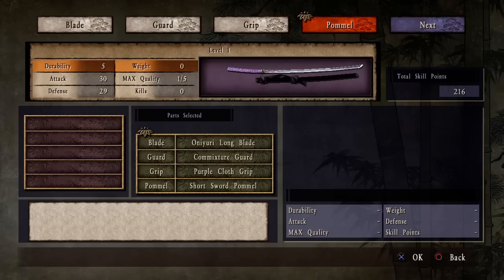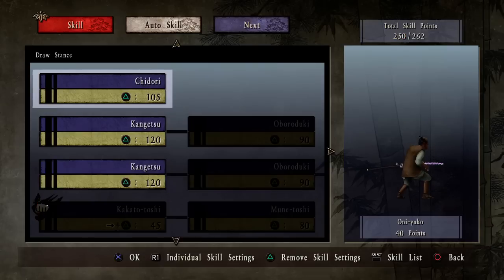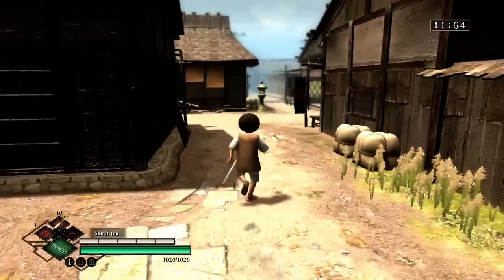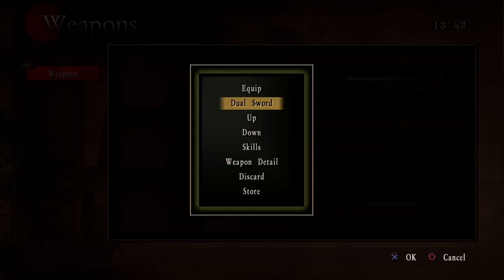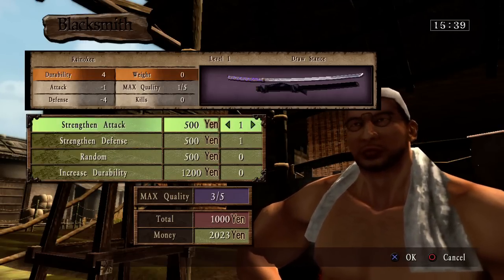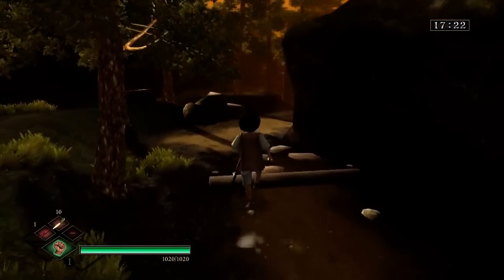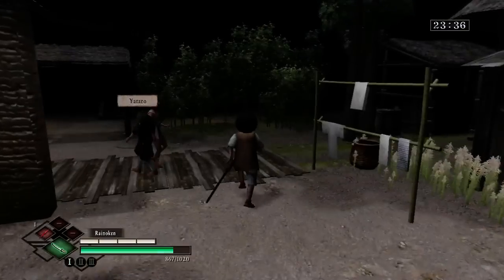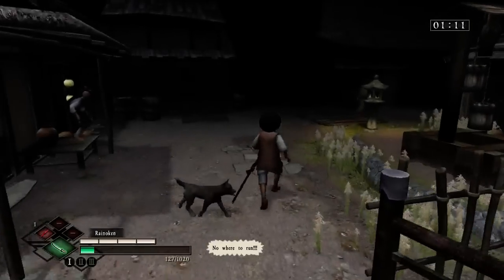Way of the Samurai 3 (Raw) - 22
Come along as I live one life of many as a wandering samurai in the Sengoku period of Japan and decide the fate of the land of Amana using live viewer input.